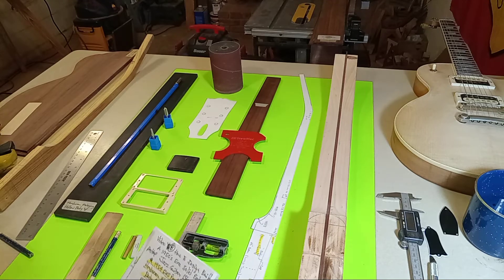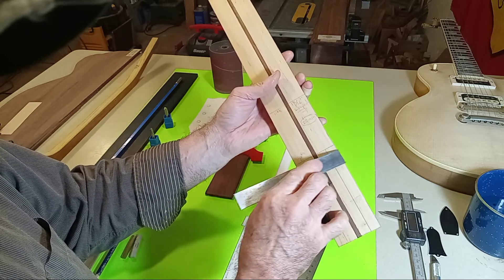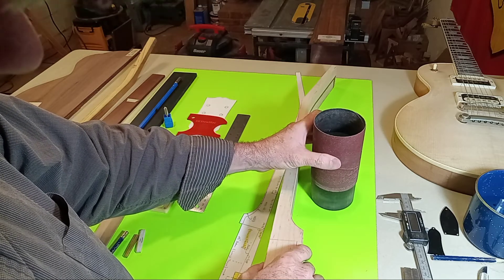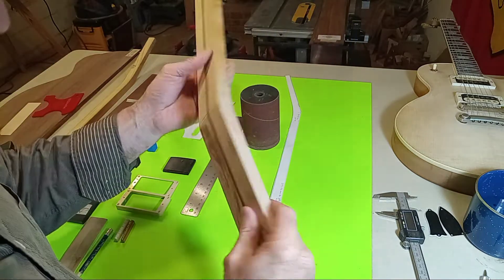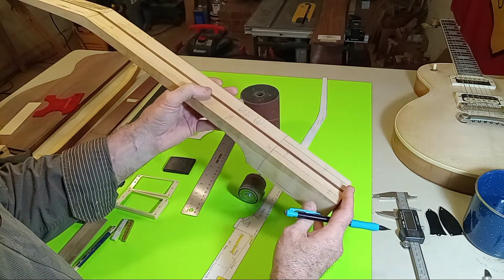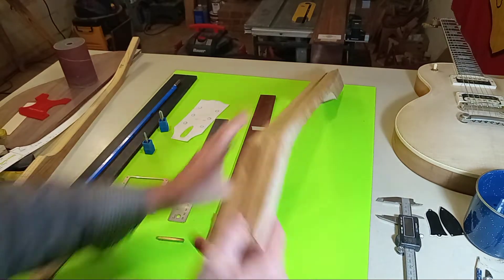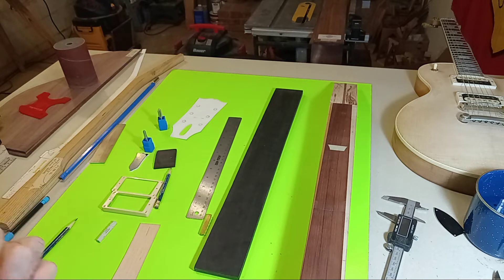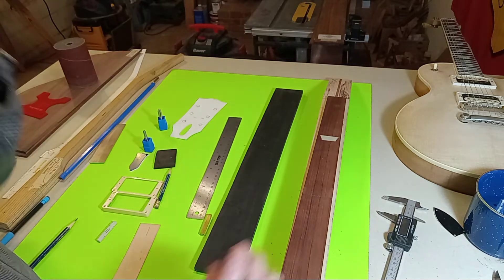V8. Building A 50's Les Paul Burst or Black Beauty Custom Per StewMac Templates